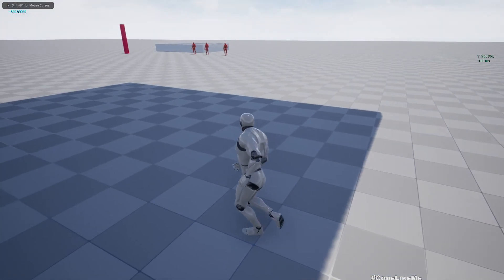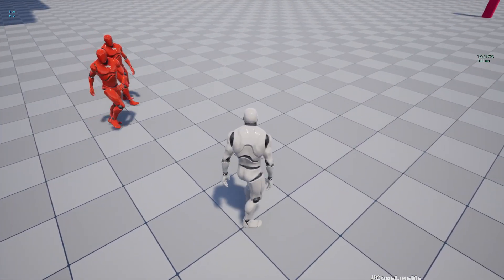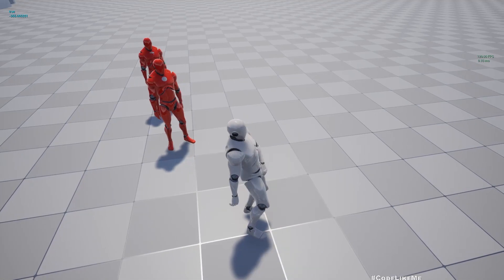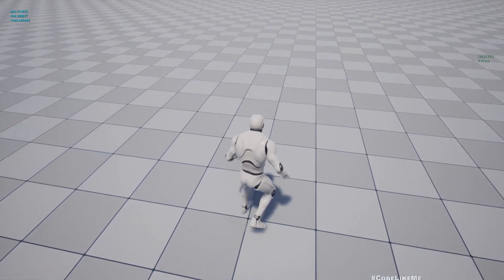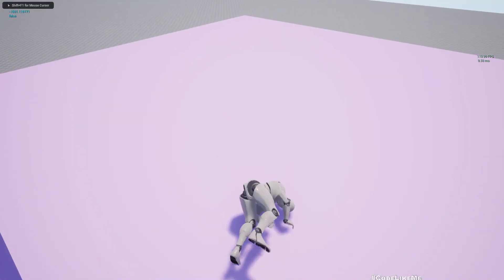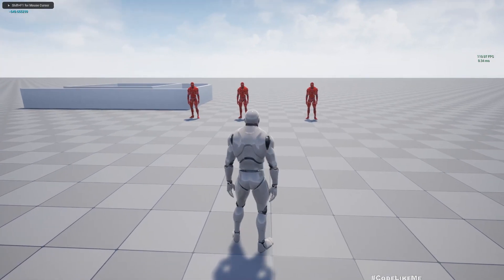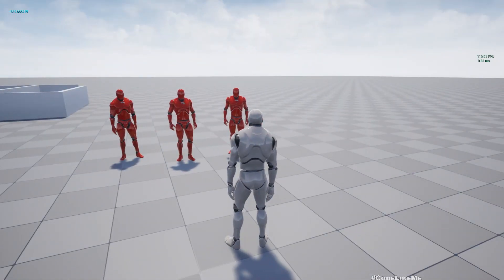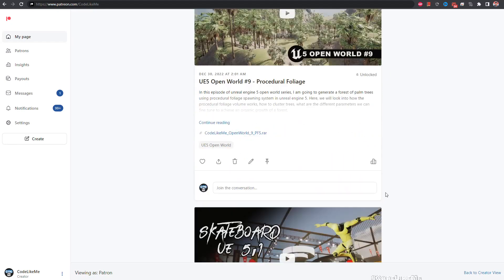Unreal Engine 5.1 - Rootmotion Based Locomotion Update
Today, I am going to update the rootmotion based locomotion system I have implemented into unreal engine 5.1. In this project, I have implemented a locomotion system that purely work exclusively using rootmotion enabled animations. The movement system includes walking, crouching and sprinting along with turn, turn inplace movement to stop, jump and landing animations . So, all the movements of the characters are driven by the animation and by doing this we can achieve better animation and movement synchronization. The same system can be used by AI driven NPC characters too. Also there is a ragdoll system as well when the character fall from a higher place and land, it will go to ragdoll mode and will be recovered from it shortly afterwards.